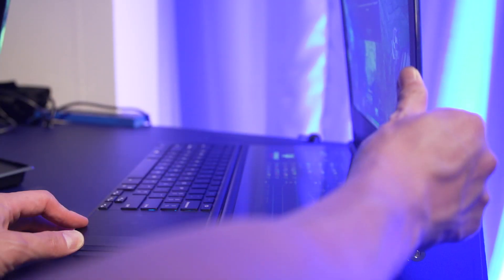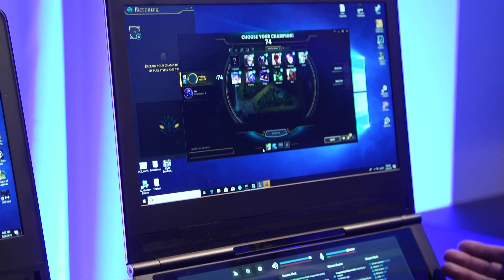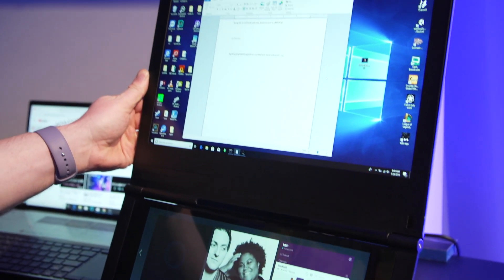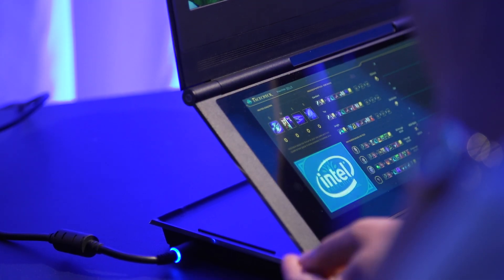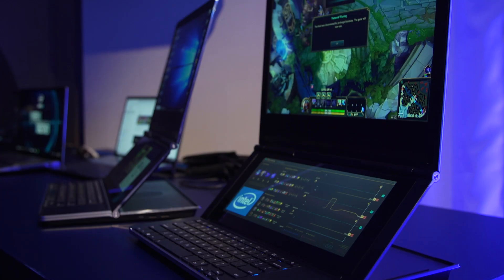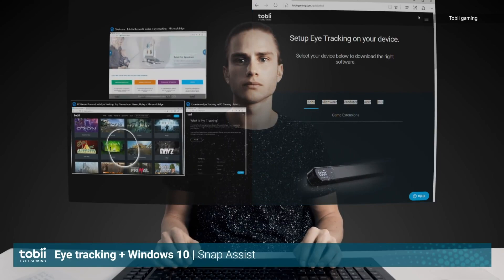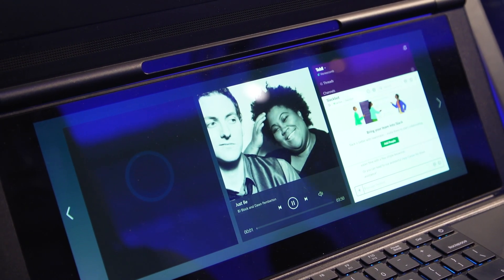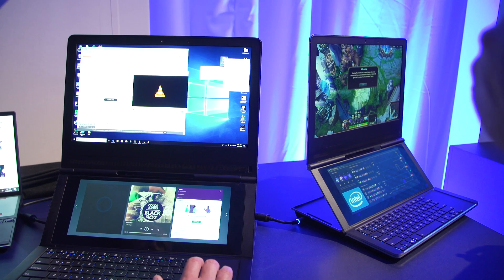Intel dual-screen gaming laptop prototype Honeycomb Glacier Hands-On at Computex 2019